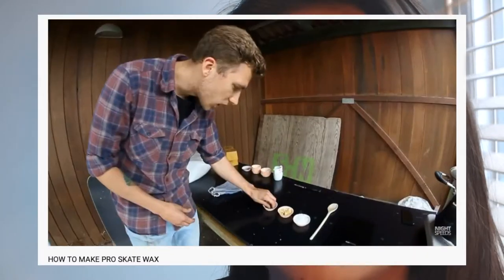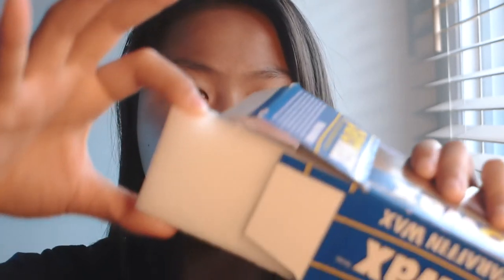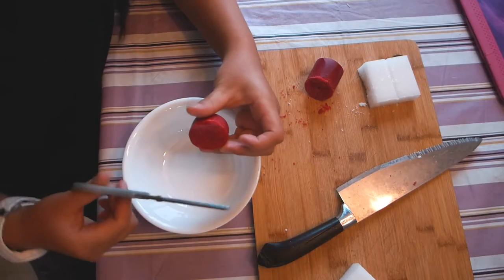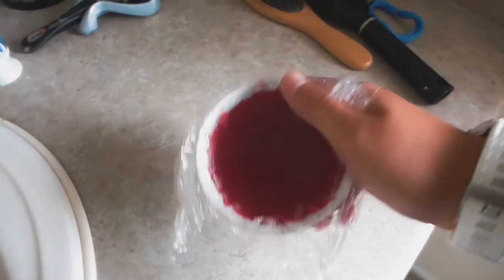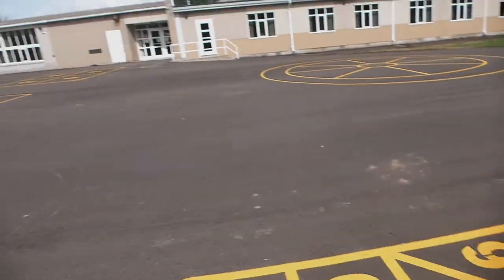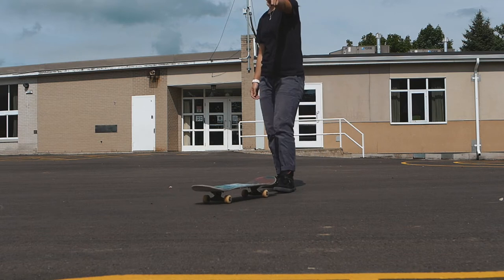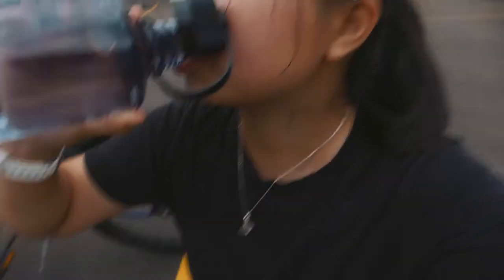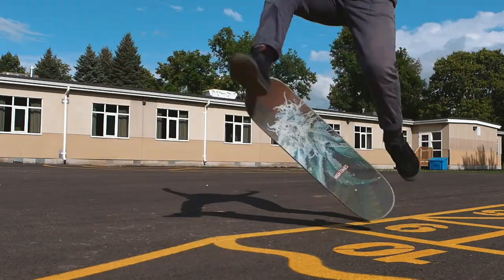BEST HOMEMADE SKATE WAX?!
Hi my name is Caitlyn Wong and this is my skateboard vlog, hope you enjoy! :)

Hi guys, hope u enjoy the new video, we haven't had a long video in a while! I'm pretty sure we've all tried our own diy skate wax or tried using candles or something as a substitute while skating... Well, I thought of this recipe one day and decided to test it out! I lost my skate wax anyway :( so it was the perfect opportunity. This might be the best homade skate wax (in my experience, I've tried a few) its budget friendly, easy AND effective!

0:00 Explanation
3:46 Wax making
7:38 Skate test!